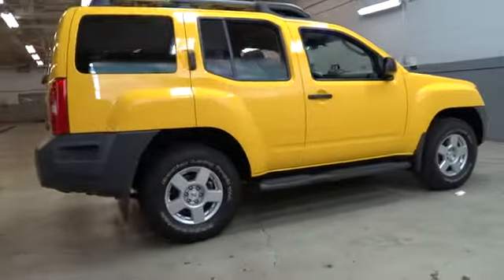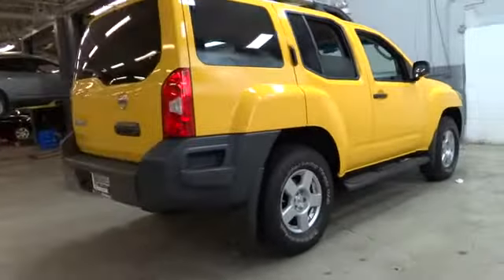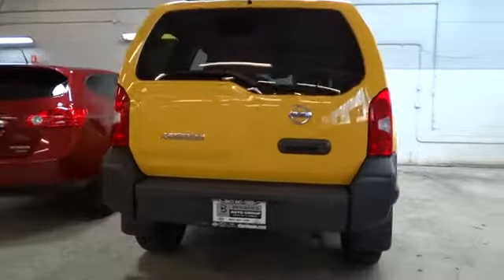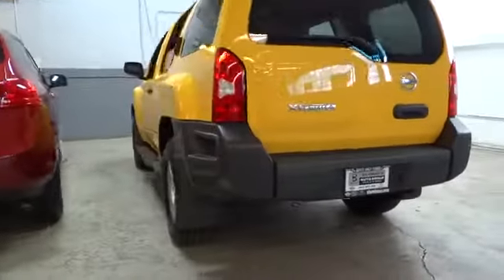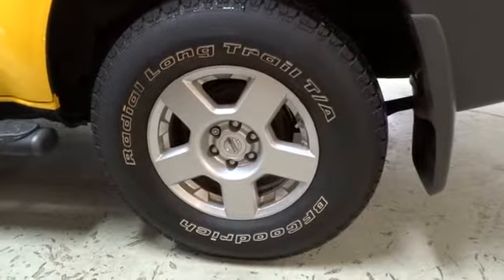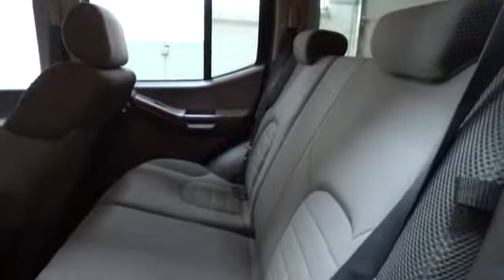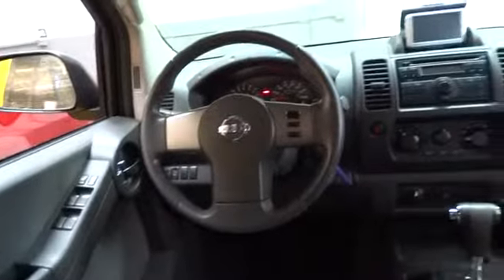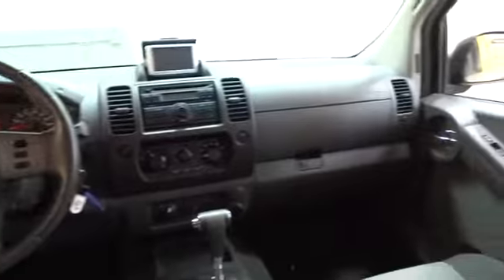2008 Nissan Xterra Chicago, Niles, Lincolnwood, Skokie ,Park Ridge 16497A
Servicing Chicago, IL near Niles, Lincolnwood, Skokie ,Park Ridge, Illinois
2008 Nissan Xterra  - Stock#: 16497A - VIN#: 5N1AN08W58C508887

Star Nissan
5757 W Touhy Ave

4WD. What are you waiting for?! Isn't it time for a Nissan?! Looking for an amazing value on a wonderful 2008 Nissan Xterra? Well this is IT! J.D. Power and Associates gave the 2008 Xterra 4 out of 5 Power Circles for Overall Initial Quality Design. This great Nissan is one of the most sought after used vehicles on the market because it NEVER lets owners down. At Star Nissan our team is committed to making your car buying experience easy. Better begins with Berman's!! Text STN16497A to 639227 to opt-in to recieve more information.